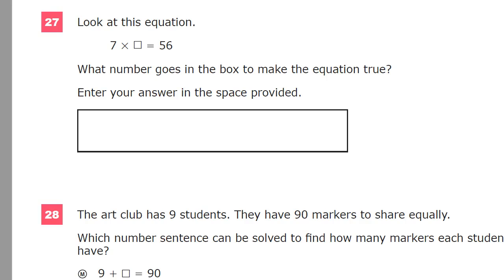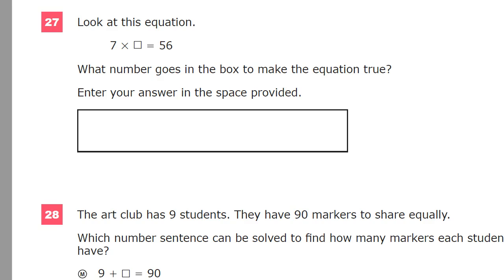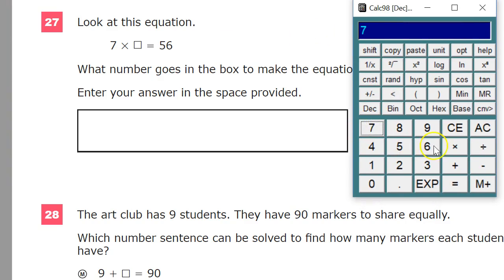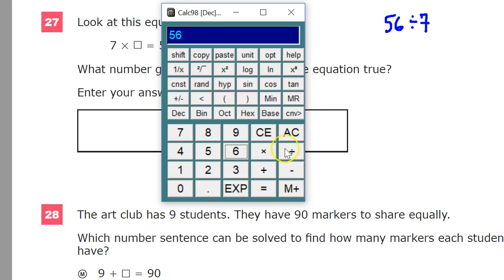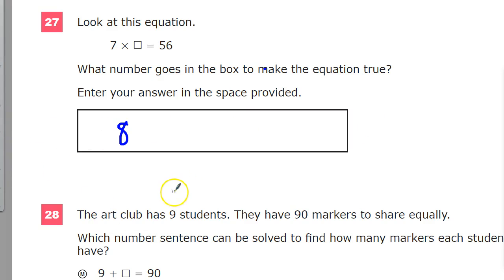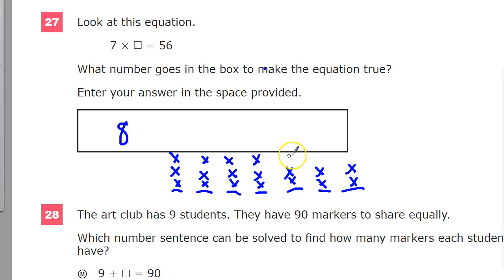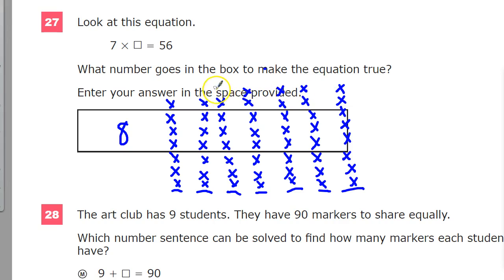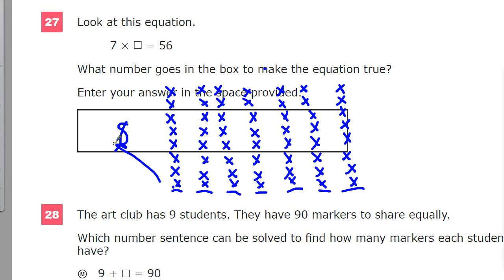Question 27 - Grade 3 Math - TNReady Practice Test